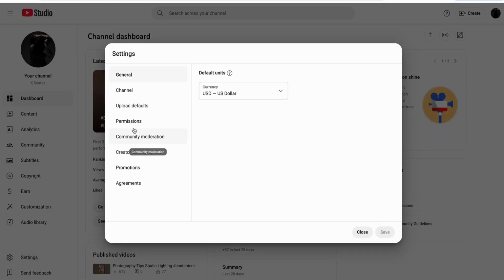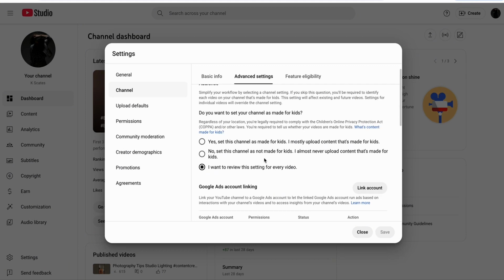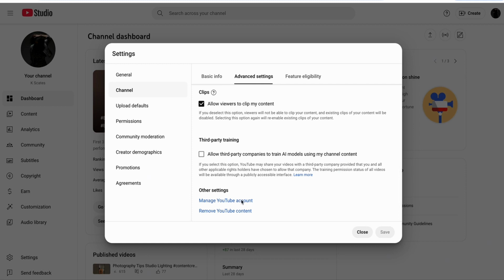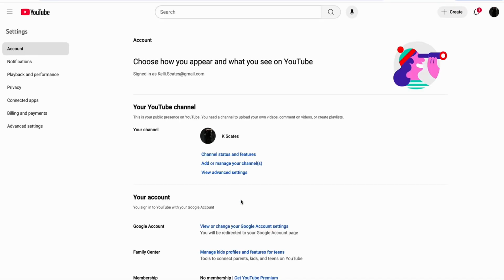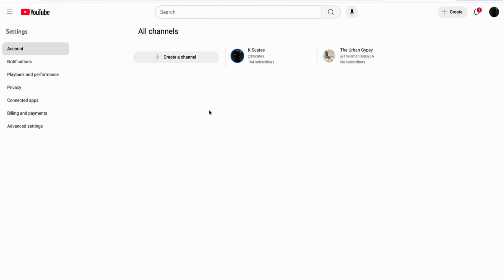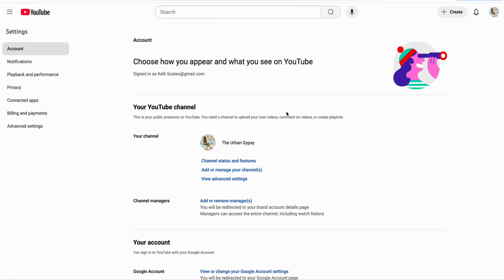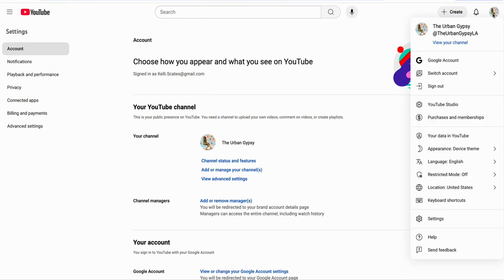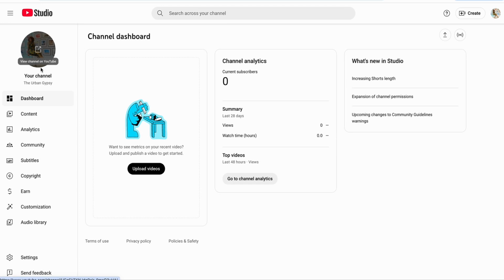How to Create Multiple Youtube Channels with one Email Address | Multichannel YouTube Accounts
How to create multiple YouTube Channels under the same email account.

A step by step guide to create a new channel under the same YouTube account.